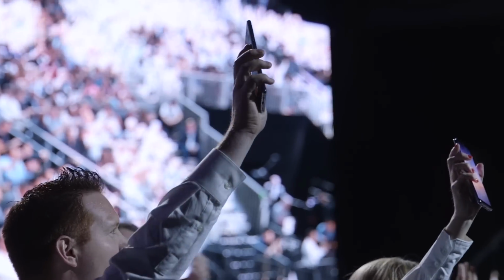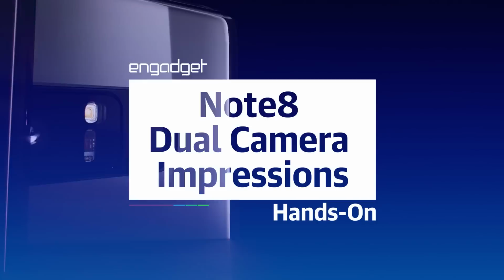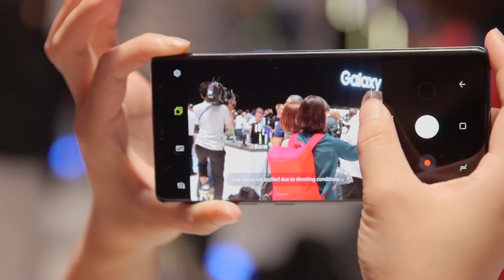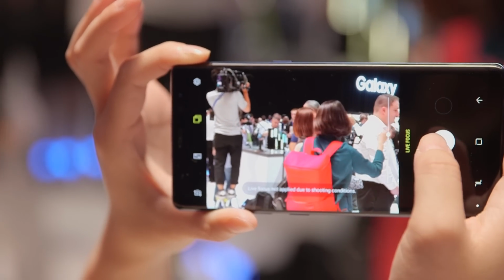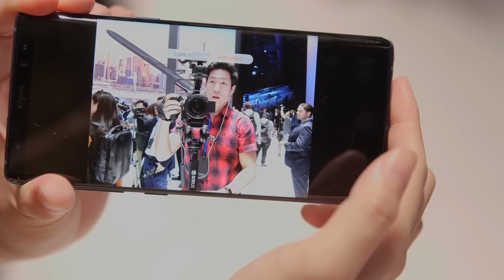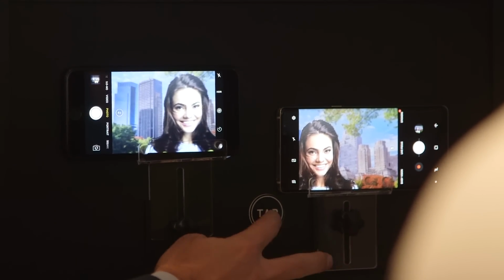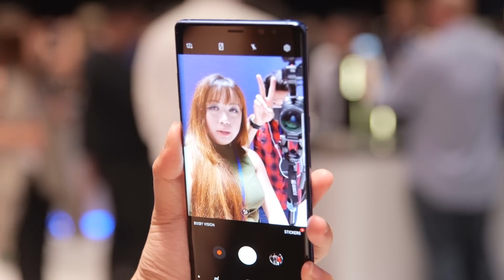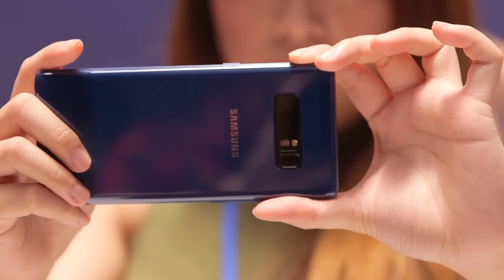Samsung Galaxy Note 8 Dual Camera hands-on